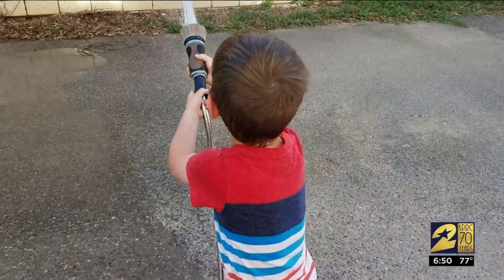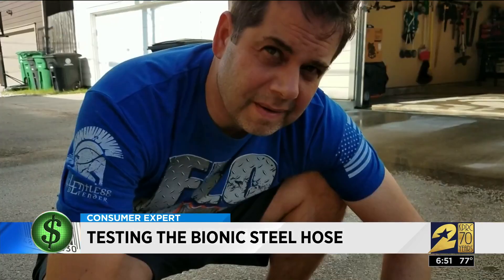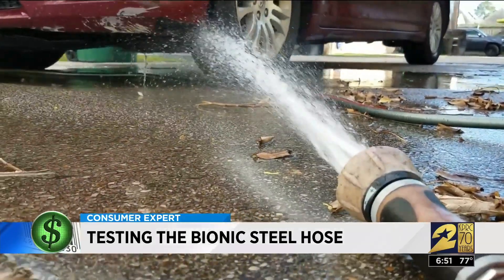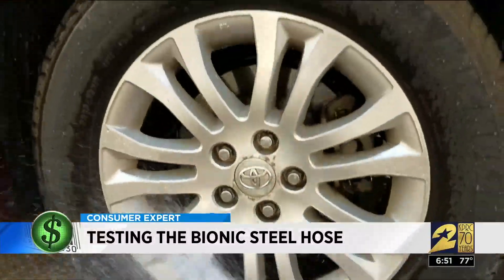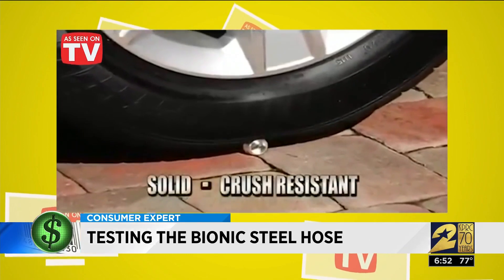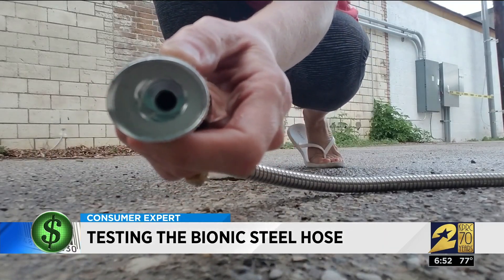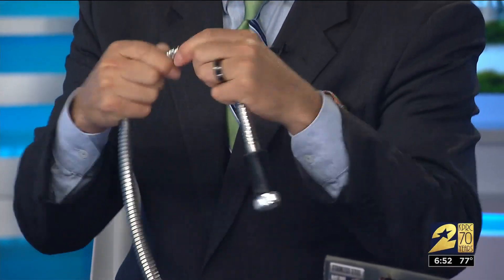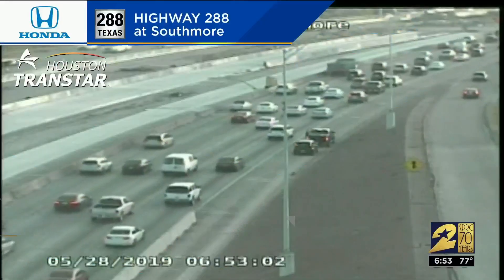As seen on TV: Bionic Steel Hose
The Bionic Steel Hose claims to be the most durable hose ever made that won't tear, bend or break.